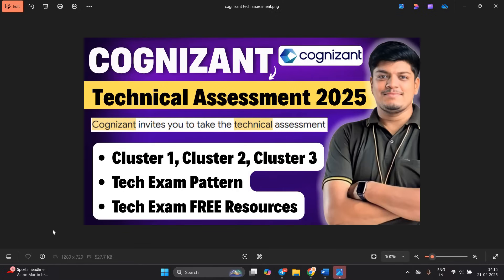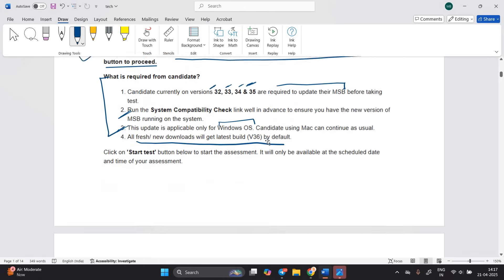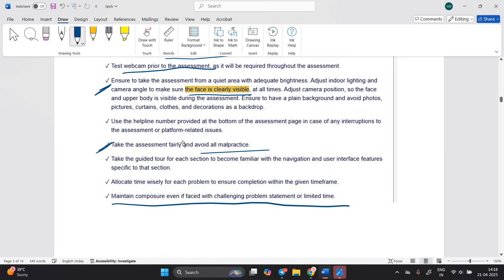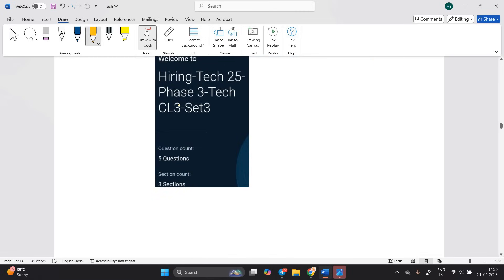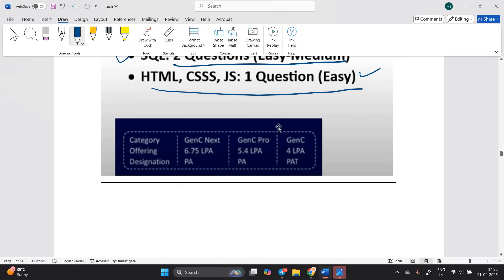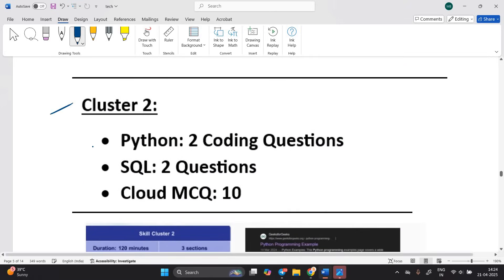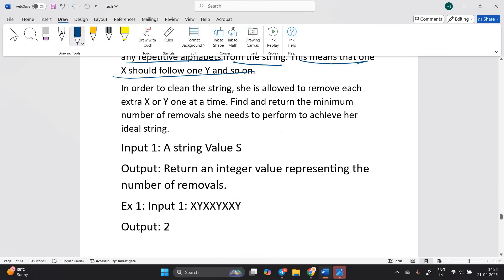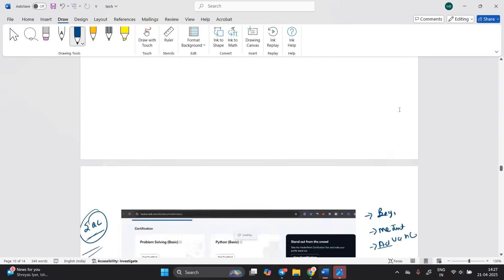🔥Cognizant Technical Assessment 2025 | Cognizant GenC Technical Assessment 2025 | Exam Pattern & QS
Hello everyone this video is all about Off Campus Hiring.

Timestamps:
00:00 Introduction
00:15 Cognizant Hiring Process
1:55 Tech Exam Important Points
4:13 How to Check which Cluster is allocated
7:01 Tech Exam Pattern & Time
10:18 Tech Exam Previous Questions
13:01 Finish

cognizant technical assessment test
Cognizant GenC Technical Assessment 2025
cognizant technical assessment test 2025
cognizant technical assessment test 2024